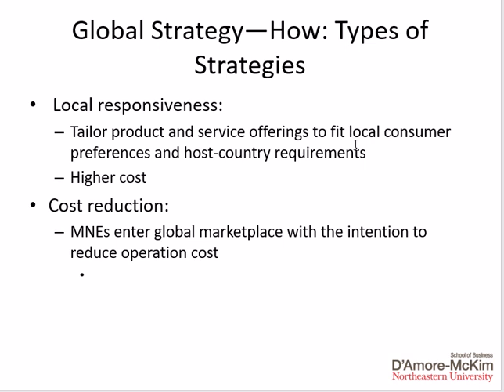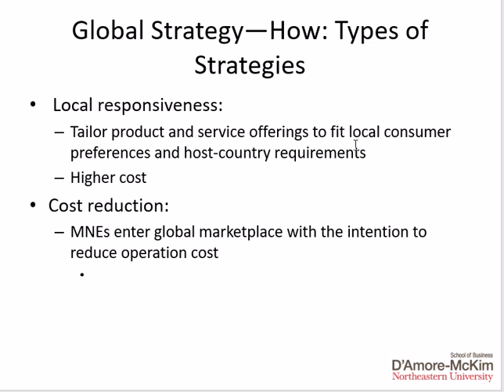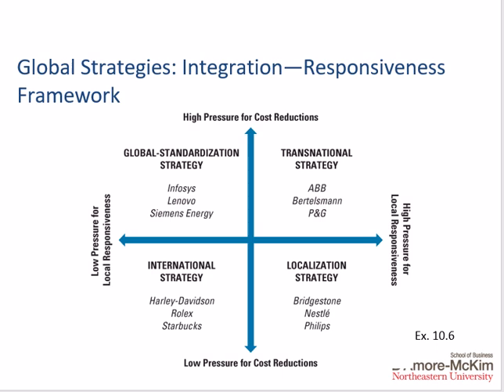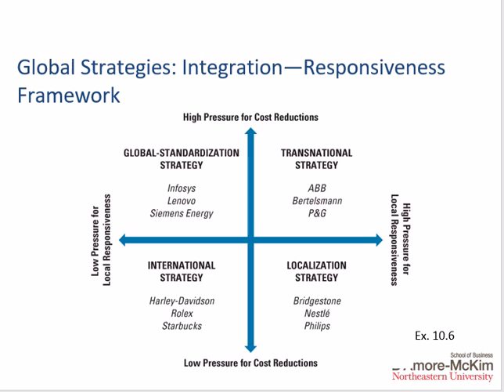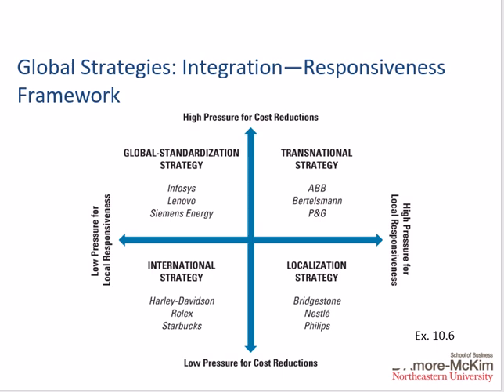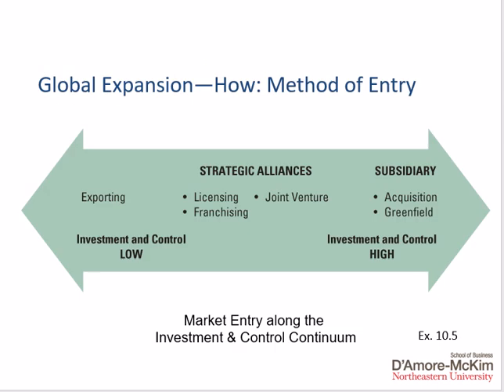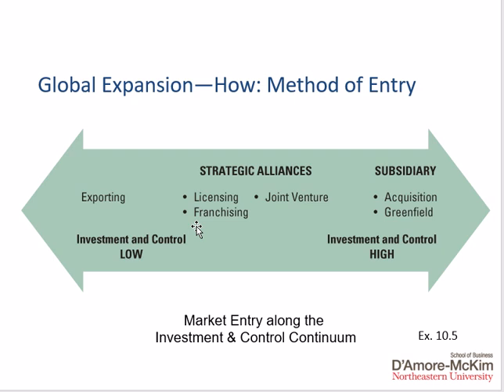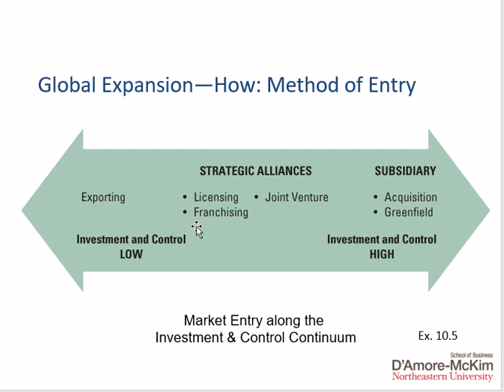Global Strategy 3 Types of Global Strategies